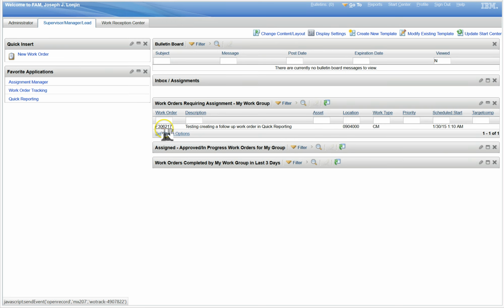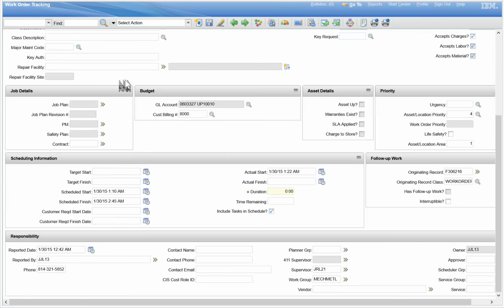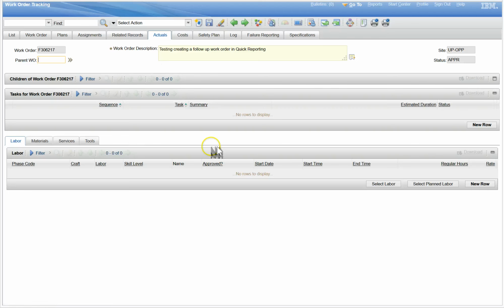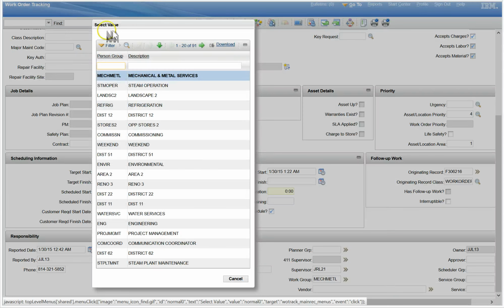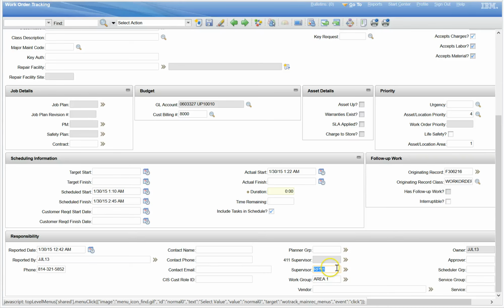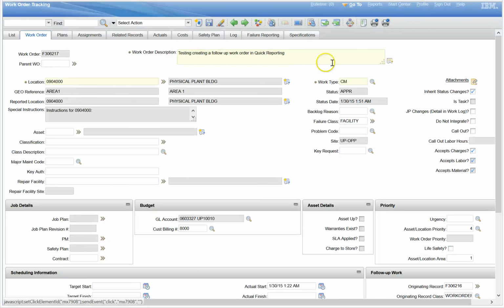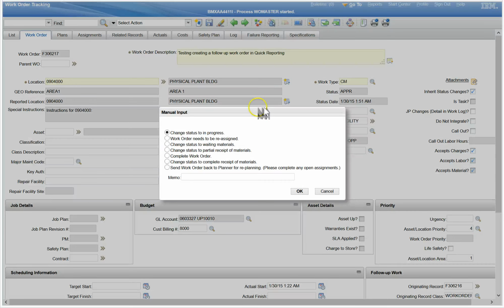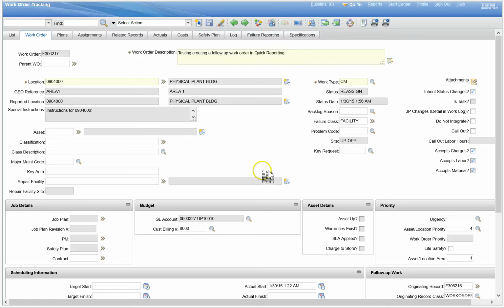Maximo - Reassign WO with no assignment or time entries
Using Maximo via web browser, reassign a work order in the Work Order Tracking application when no assignments or time entries exist.